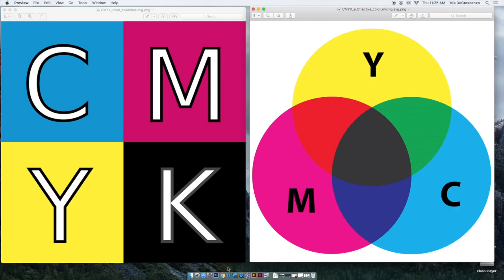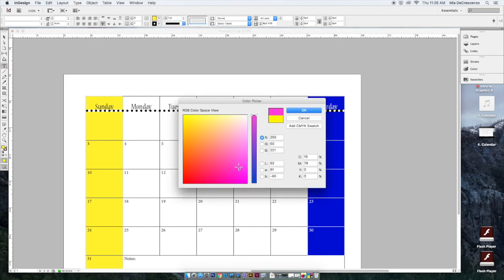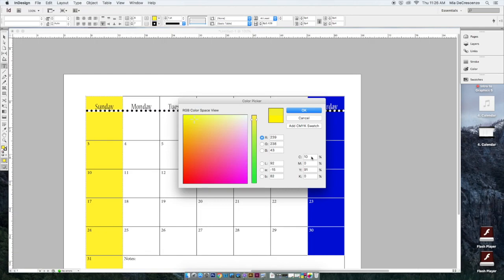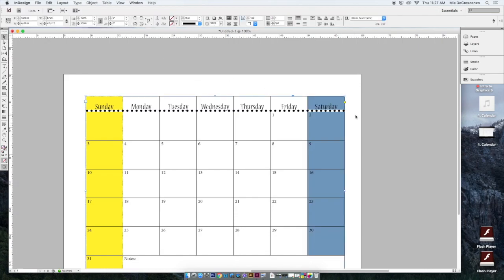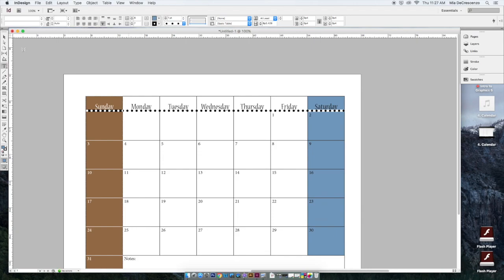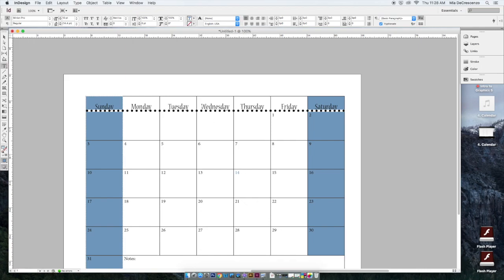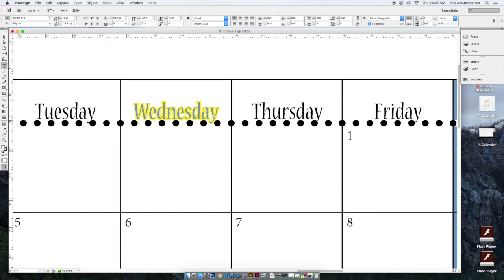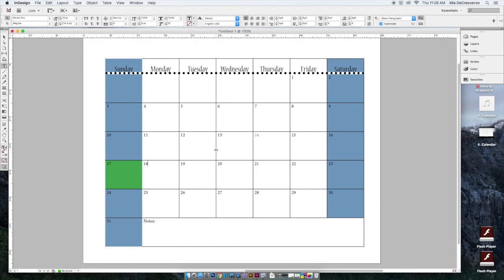5. CMYK Colors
This video is about 5. CMYK Colors